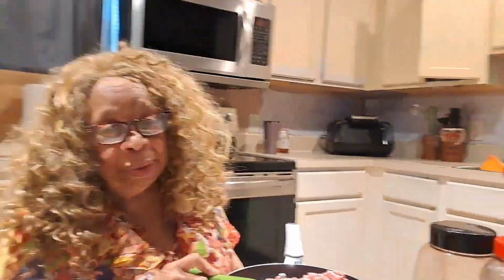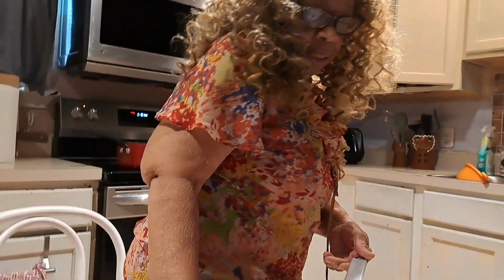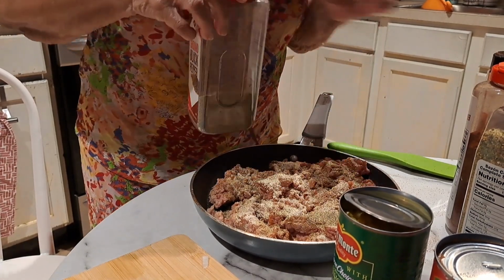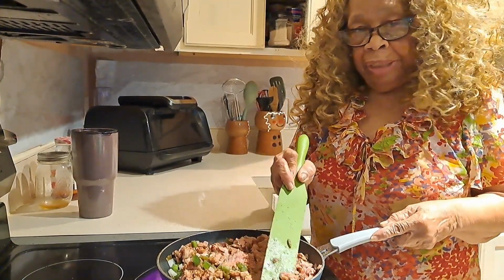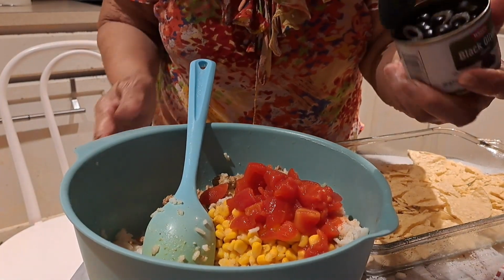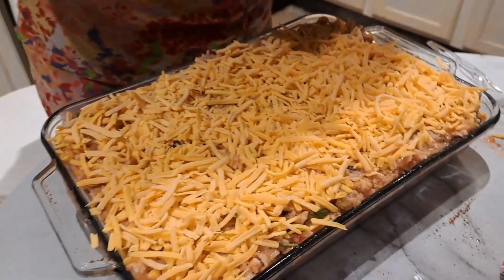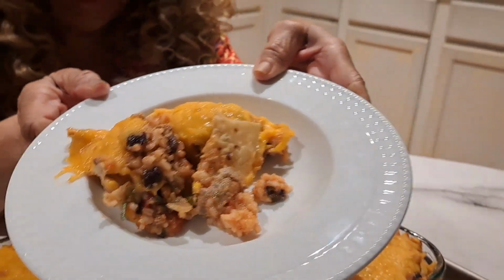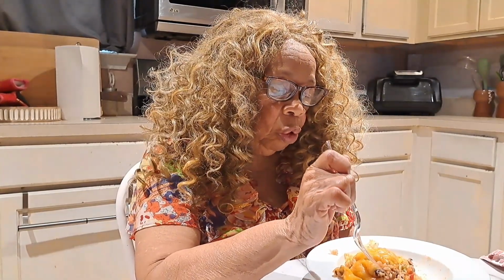OMG Nacho Casserole..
This is a very delicious Casserole...it's very easy to make and so so good !!!

ingredients.
turkey or ground meat 1 1/2 half pound
I cook 2 cups of rice after it boil it was a good amount d
1/2 can of corn
1/2 can of black beans
1/2 can of diced tomatoes
1 cup of Ketchup
1 cup of Picanta Sauce
1 small can of sliced black olives
Tortilla Chips to put at bottom of the pan..

seasoning..
onion powder
garlic powder
Chilli Powder
Cumin
black pepper
Complete
Peparika